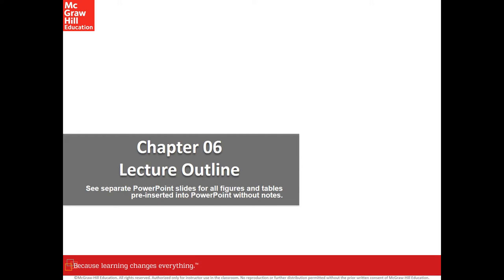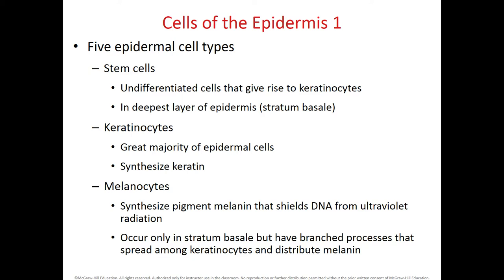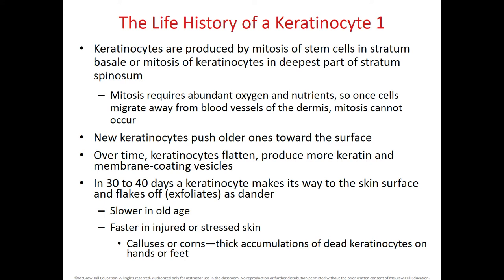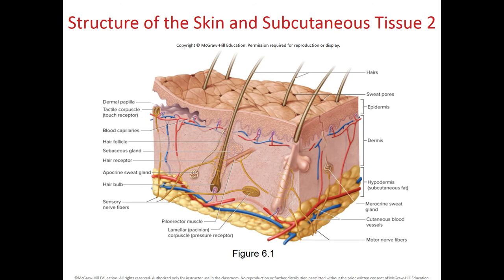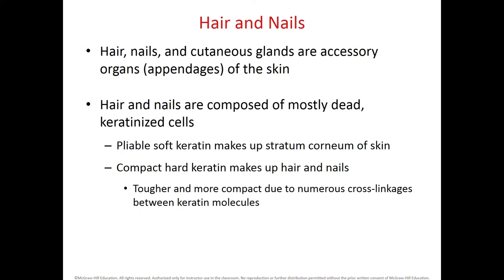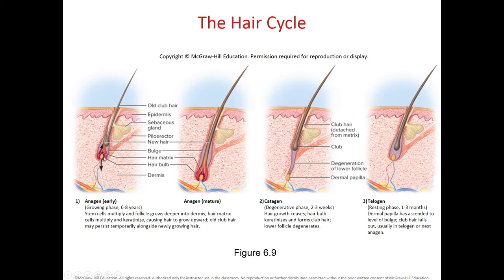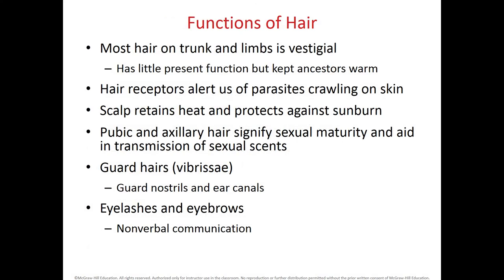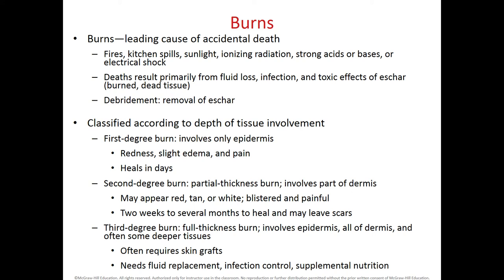Chapter 6 The Integumentary System